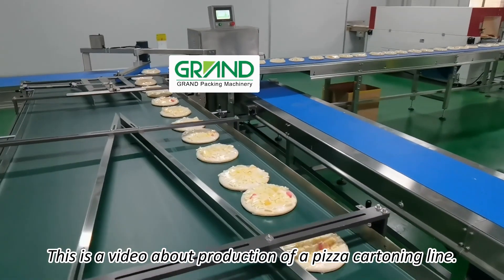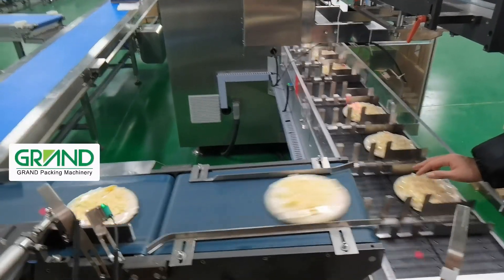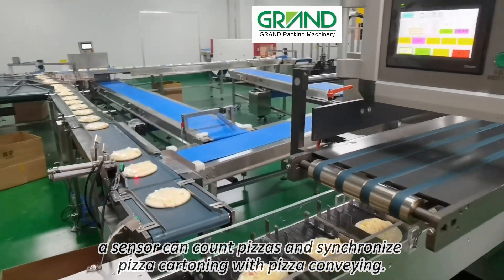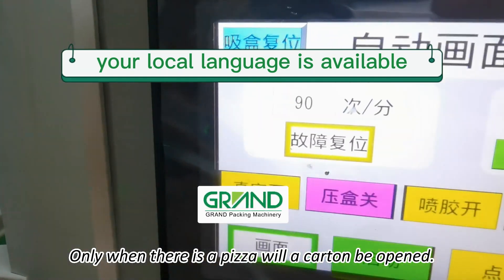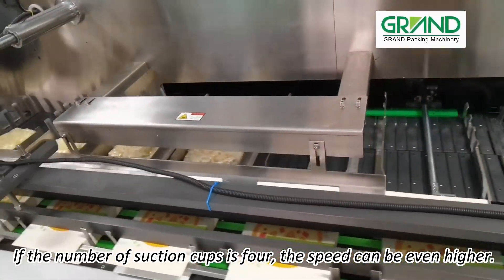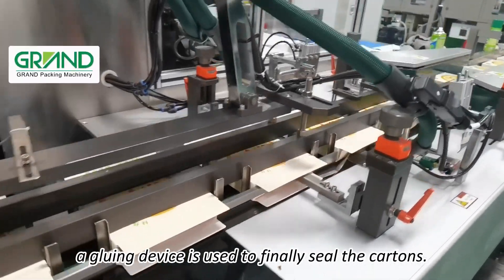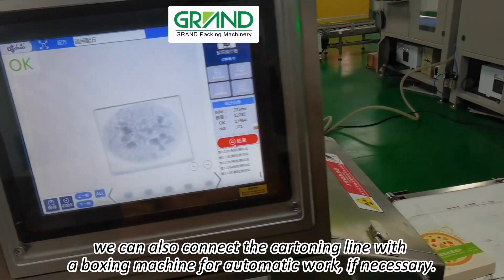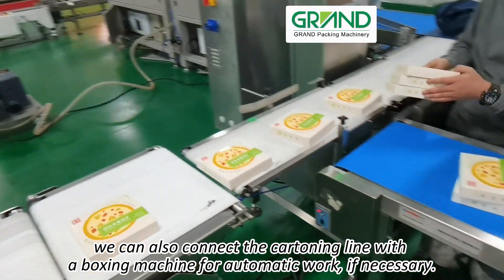Automatic Pizza Packing Machine Food Pack Cartoning Machine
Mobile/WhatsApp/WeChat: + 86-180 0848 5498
Attn: Suyi He